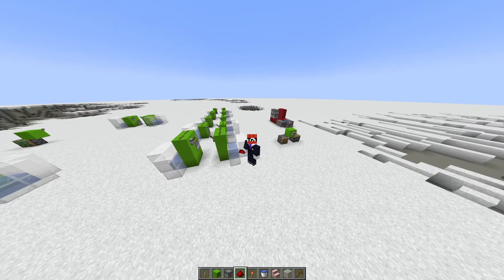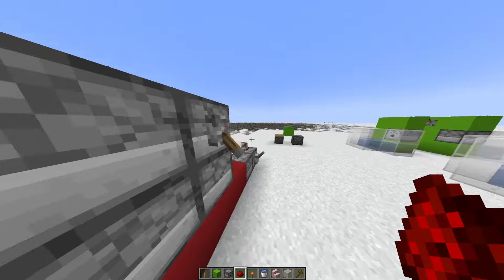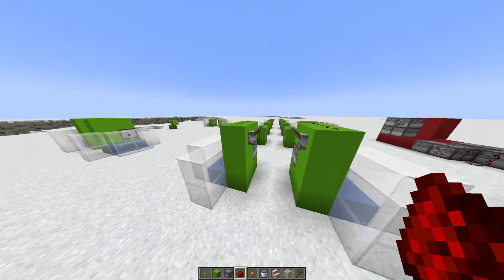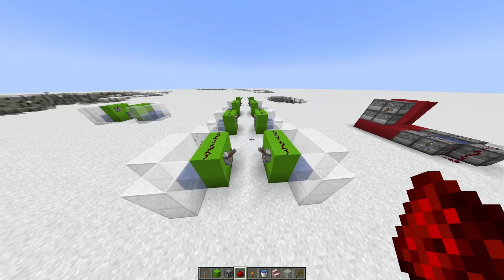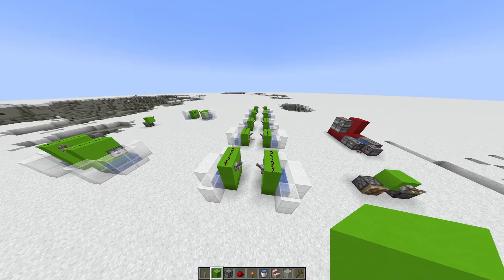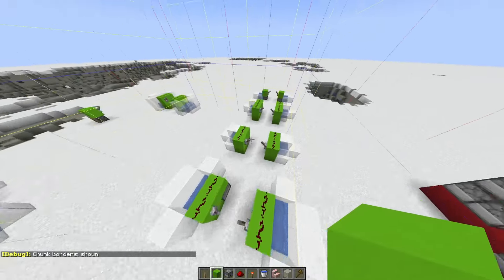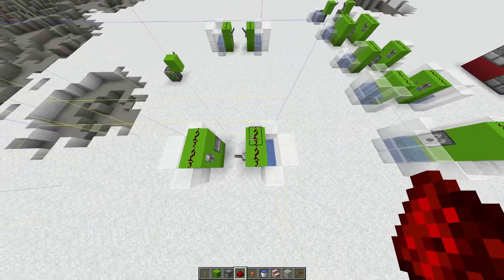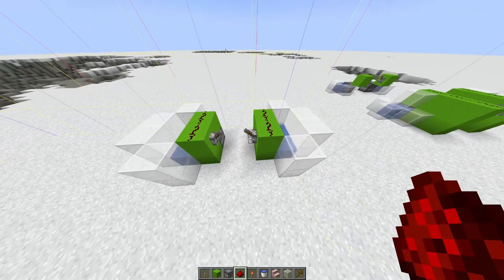Can a Technical Minecraft Player explain this?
Somebody help I'm going crazy